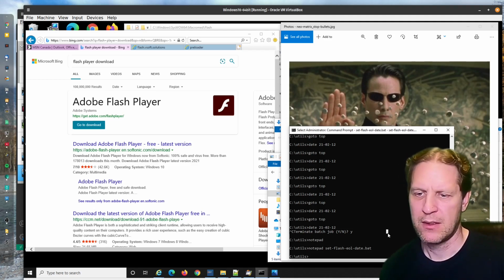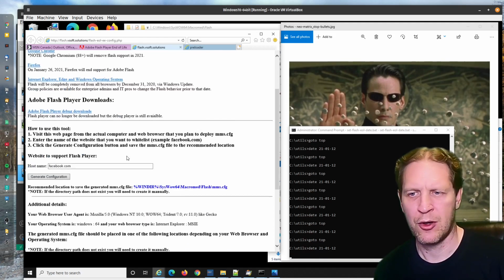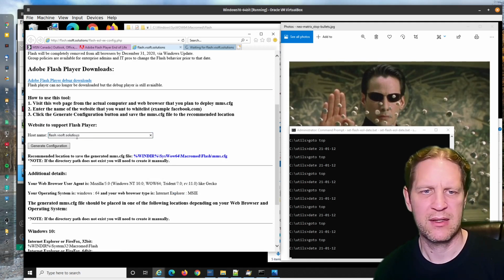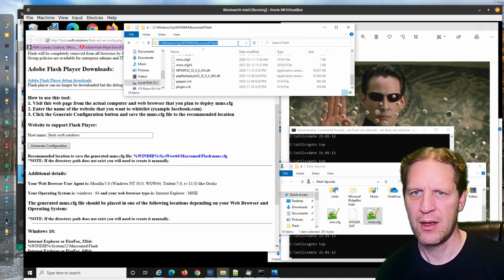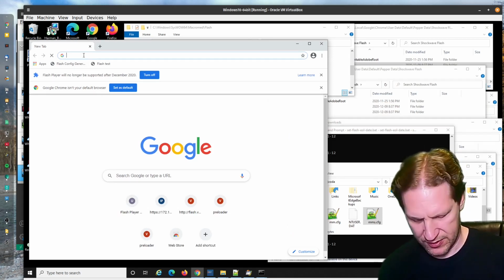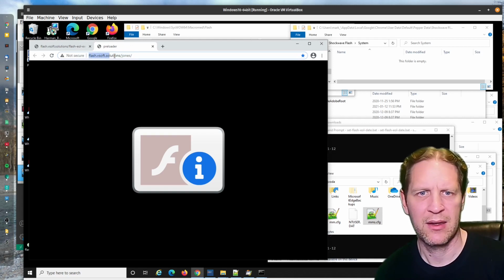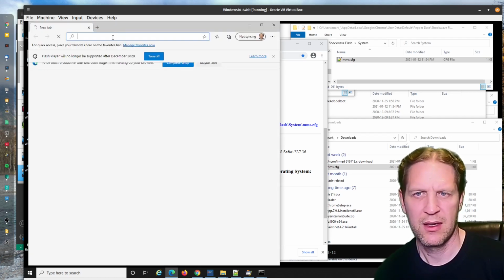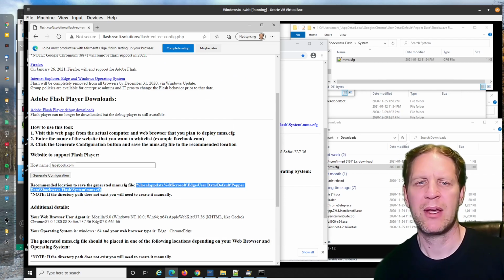Adobe Flash End of Life Solution Part 1 | mms.cfg Generator to white-list flash content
*Note: This information is based on information known as of January 6 2021.

In this video demo an online mms.cfg generator and show how to use it to white list content in various web browsers

I have created an online tool to help create a sample mms.cfg file for your environment,  just visit this link from the computer that you want to apply the mms.cfg file to, enter the name of the site (like microsoft.com or facebook.com) then click the 'Generate Configuration' button:

If you need to support a stand-alone app that has an embedded browser that loads local flash SWF files check out

*WARNING*, Web Browsers and Windows will update to remove flash too. You will need to turn off automatic updates for both to stop them from removing flash (not recommended):

*NOTE: Google Chromium (88+) will remove flash support in 2021.

On January 26, 2021, Firefox will end support for Adobe Flash
Internet Explorer, Edge and Windows Operating System

Flash will be completely removed from all browsers by December 31, 2020, via Windows Update.
Group policies are available for enterprise admins and IT pros to change the Flash behavior prior to that date.